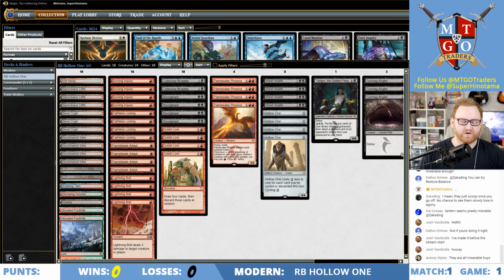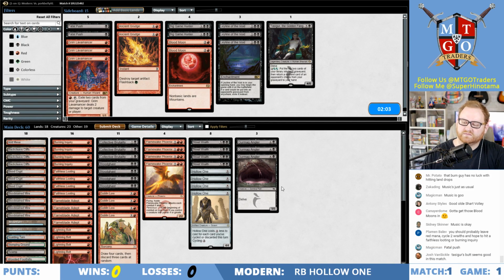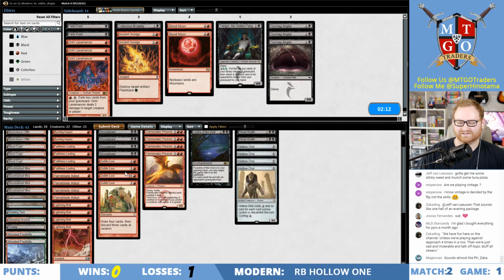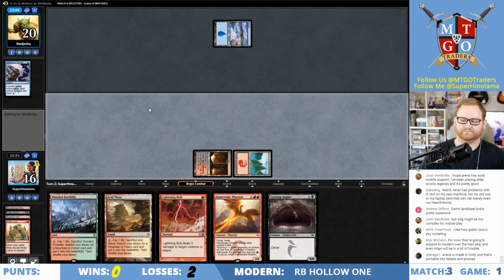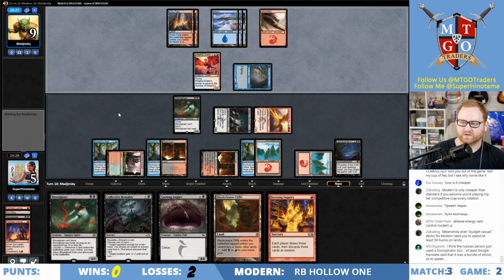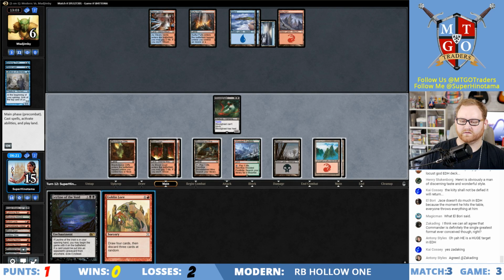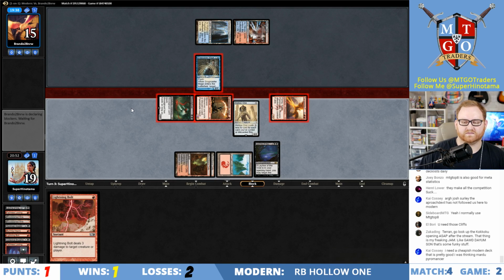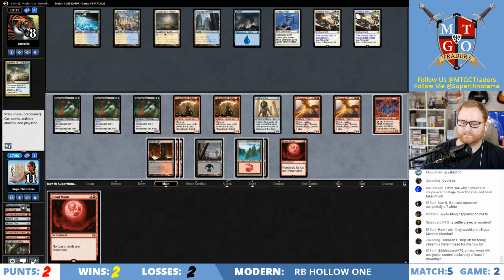RB Hollow One Modern Test Drive MTGO Stream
Terran on Twitter:
goo.gl/yQEA6G